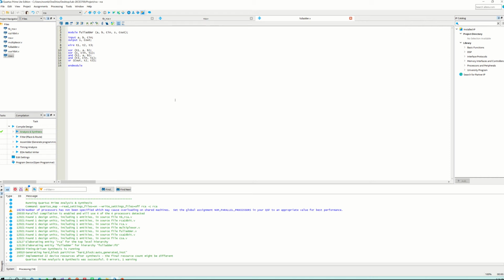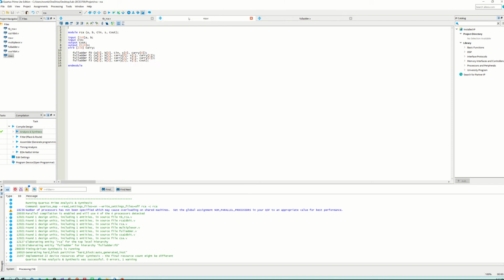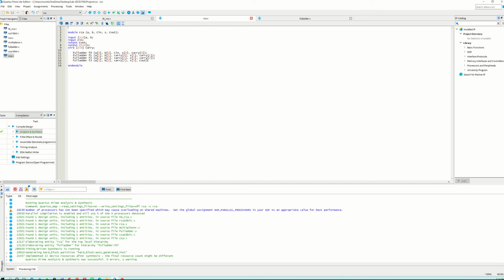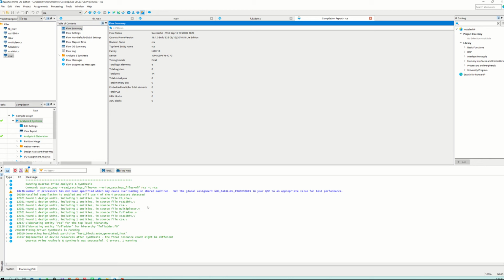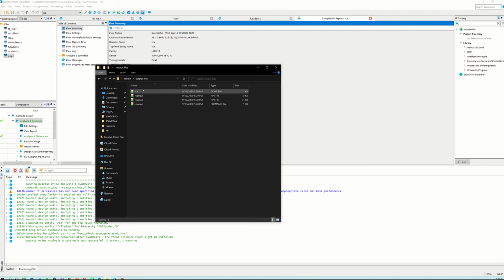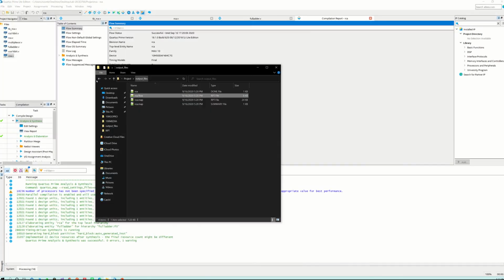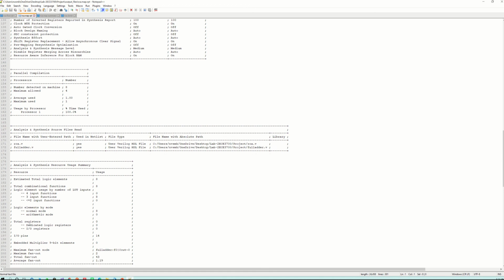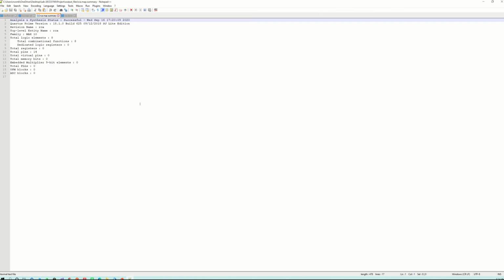ECE/CS 3700 LAB 2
ECE/CS 3700 LAB 2 Instructions